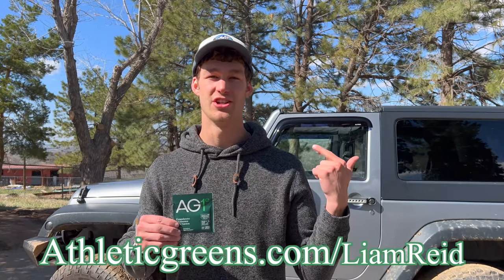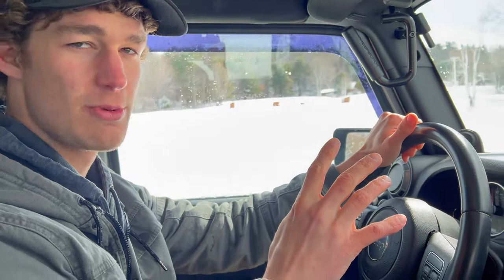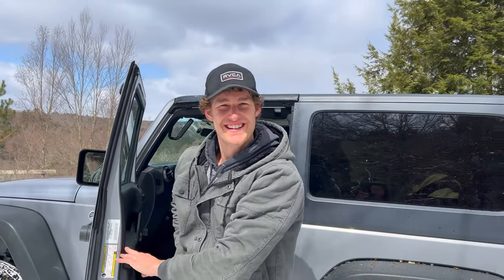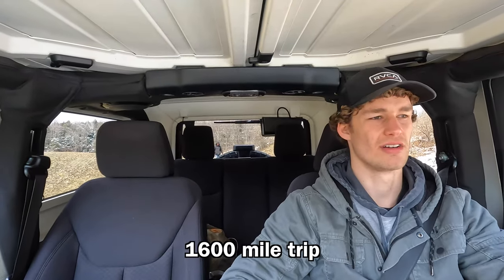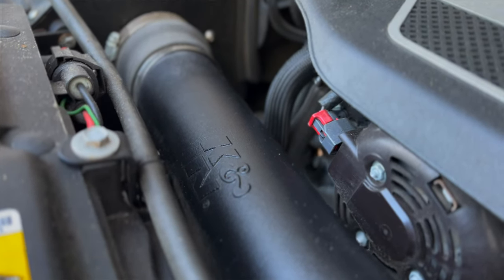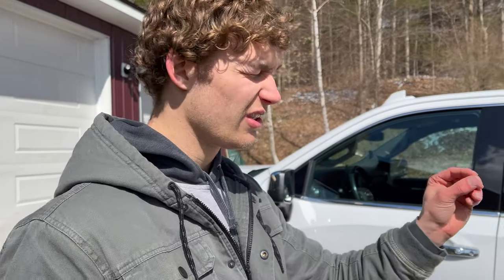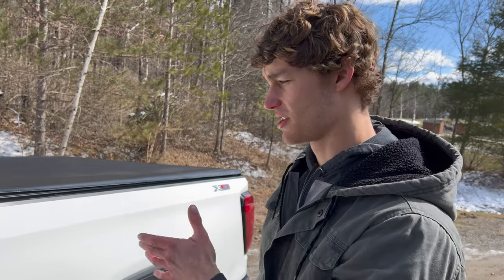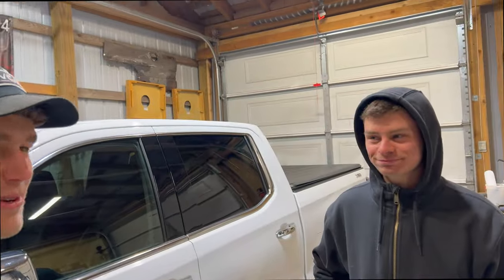Testing My New Jeep 1 Day Before Having To Drive It Cross Country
to get started on your first purchase and receive a FREE 1-year supply of Vitamin D3+K2 and 5 travel packs.

In Today's video I reveal my newest Purchase, A Lifted Jeep Wrangler that I bought to drive all the way from New York To Colorado! Despite having to drive it 1600 miles in less than 24 hours we take it off roading to test its abilities. Later We prep the shop and my truck for storage while I’m gone.

I Bought A Heavily Modified Jeep to drive 1600 miles

I Bought the most uncomfortable daily